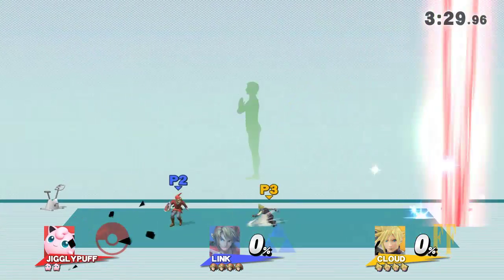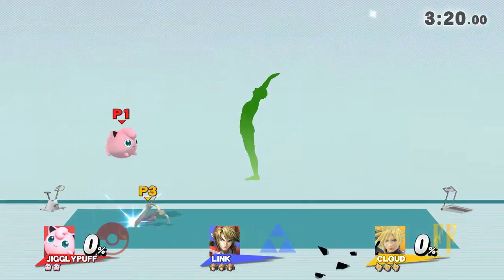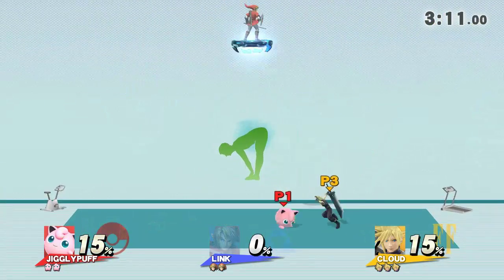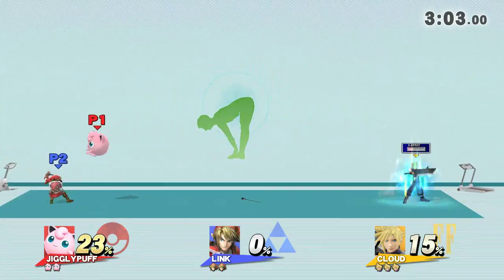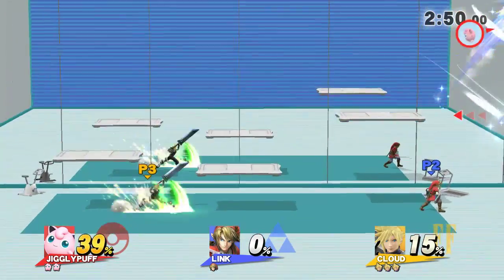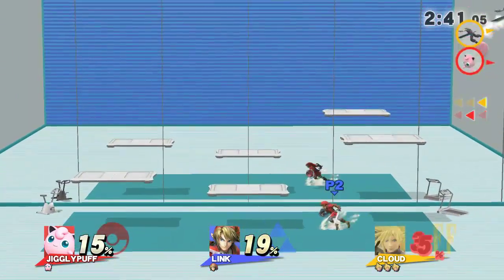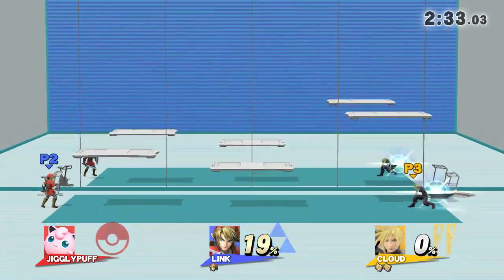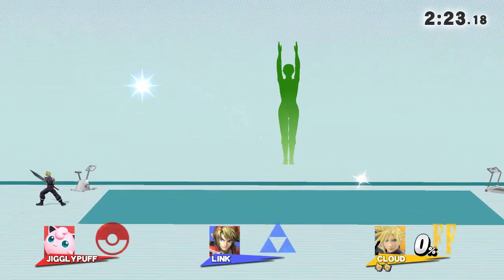oh baby a double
Wii Fit Studio
Jigglypuff (Nekoishi), Link (PrimeV2), Cloud (dustyjo)